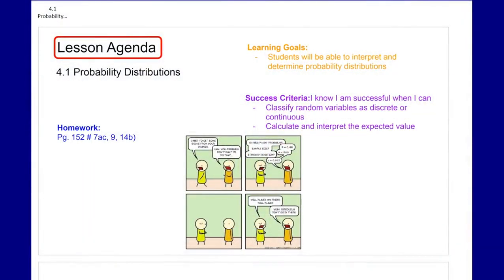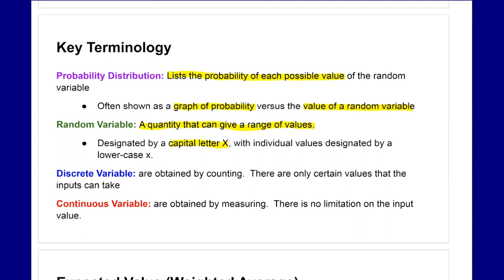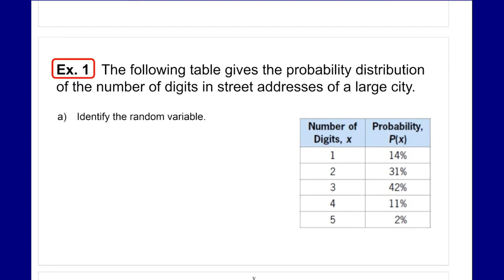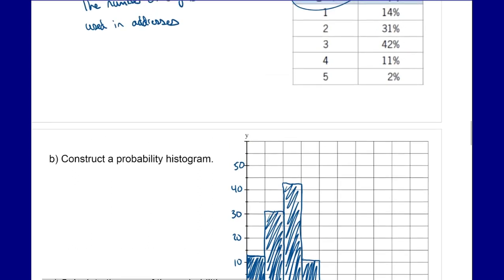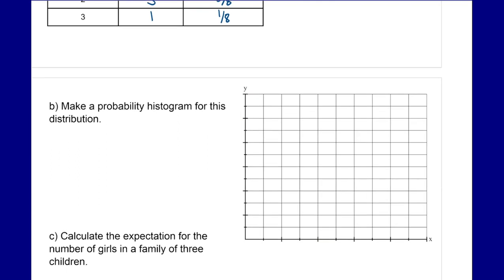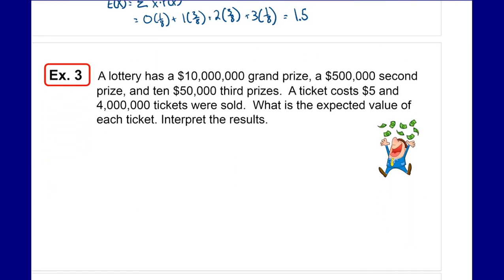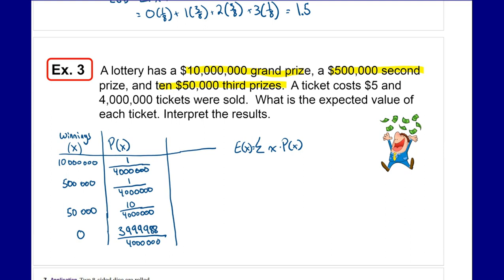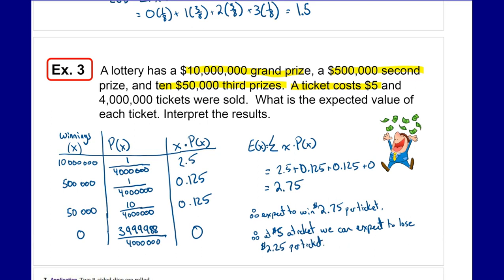4.1 Probability Distributions